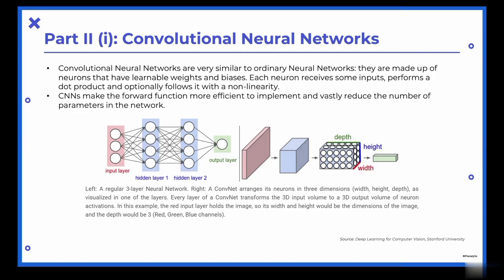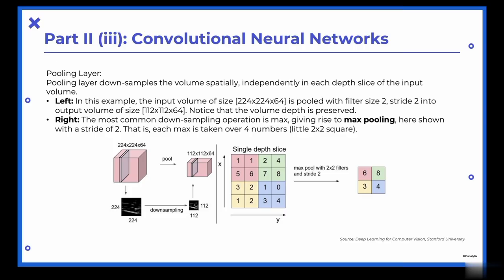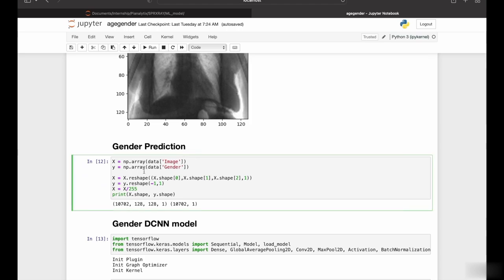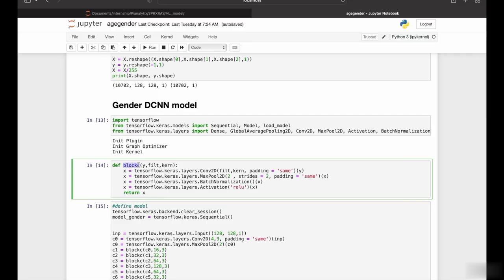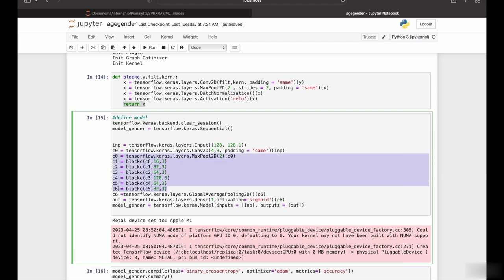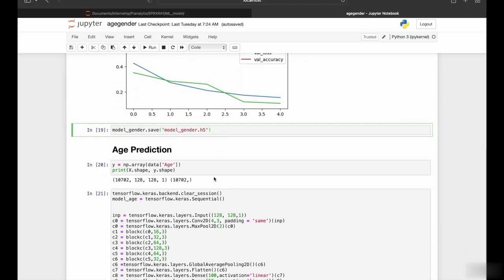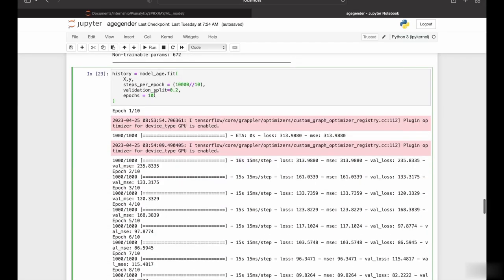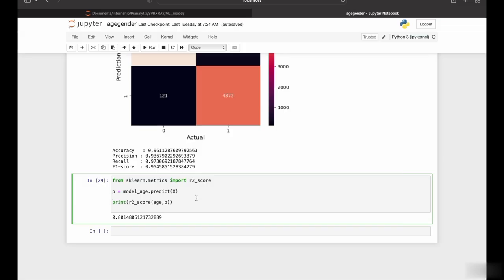How to Build an Age & Gender Prediction Model with Python & CNN (Part 2)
In Part 2 of this series, we dive deep into the architecture of Convolutional Neural Networks (CNN) to build a powerful AI model capable of predicting both Age and Gender. We cover everything from the theory of CNN layers to practical implementation using TensorFlow and Keras.
You will learn how to handle classification problems (Gender) and regression problems (Age) within the same project framework, including data normalization, model compilation, and performance evaluation using Confusion Matrices and R2 scores.
📌 Video Chapters:
0:00 - What are Convolutional Neural Networks (CNN)?
0:52 - Understanding CNN Layers: Input, Conv2D, & ReLU
1:57 - How Pooling Layers Work (Downsampling)
3:12 - Implementing CNN Web Apps with TensorFlow/Keras
4:00 - Gender Prediction: Data Preprocessing & Normalization
5:15 - Building the Deep CNN Model (Sequential API)
5:54 - Creating a Custom Reusable Convolutional Block
8:04 - Compiling & Training the Gender Model
9:43 - Age Prediction: Handling Regression Problems
10:55 - Model Summary & Trainable Parameters
12:06 - Testing the Model: Real-world Predictions
12:40 - Evaluating Performance: Confusion Matrix & Accuracy
Resources: